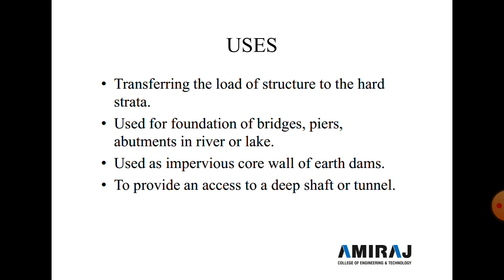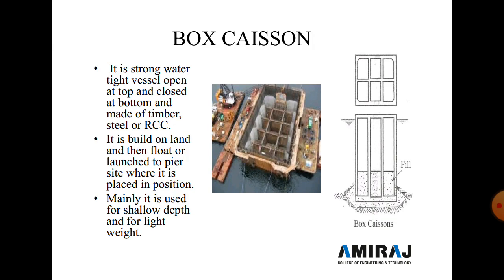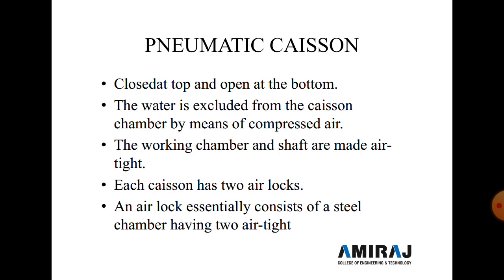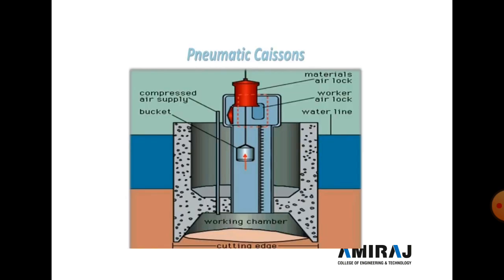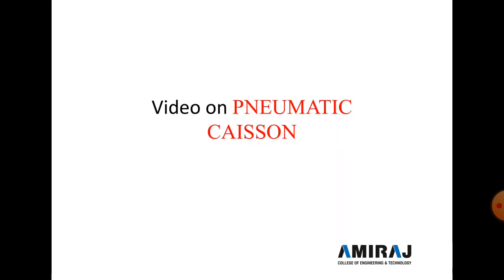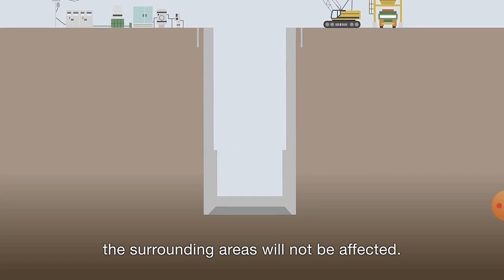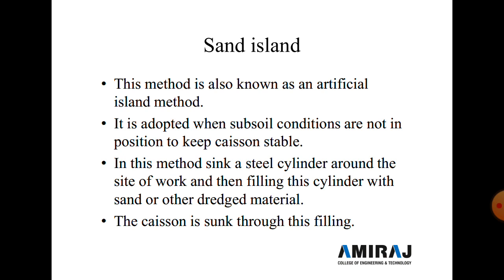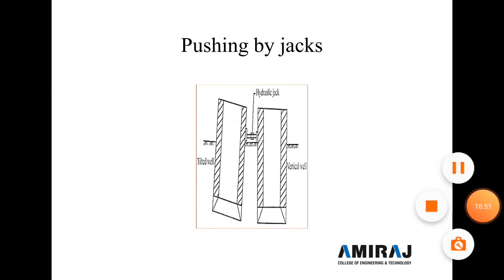3130607_Building Construction & Technology_Module 1 Foundation Lec 4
3130607_Building Construction & Technology_Module 1 Foundation Lec  4, Caisson